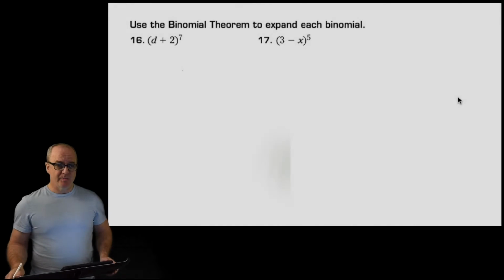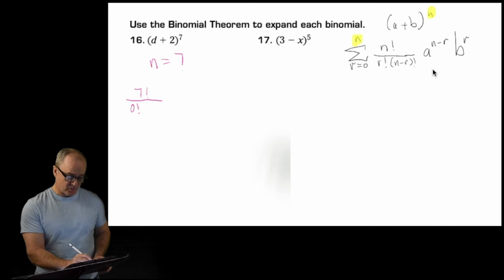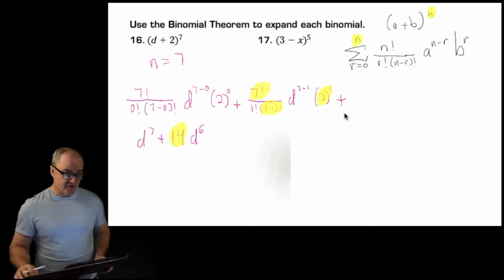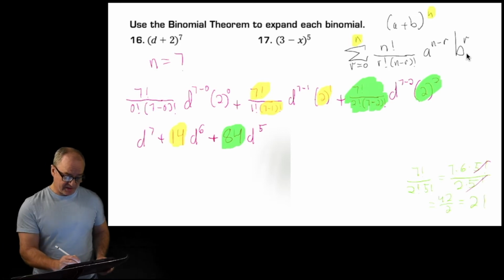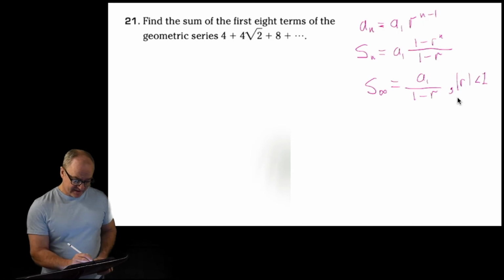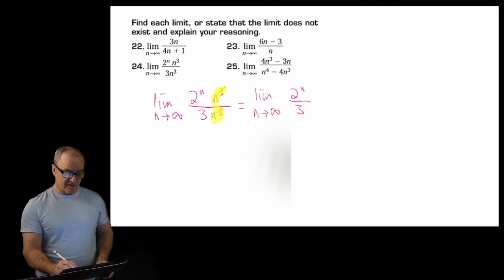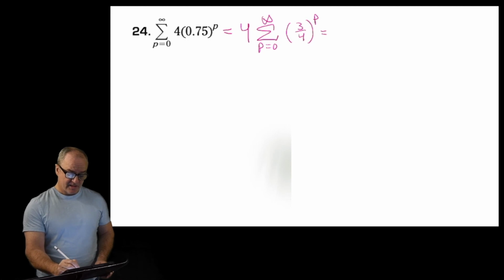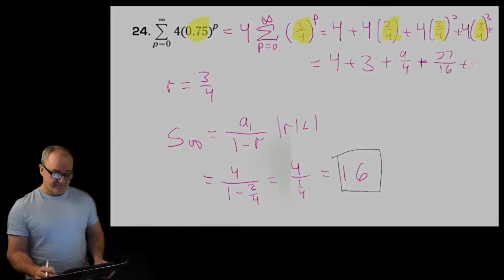2020 04 22 PCH Questions about Sequences and Series